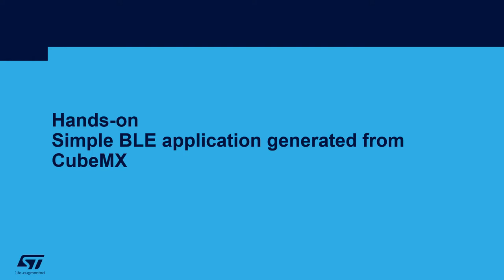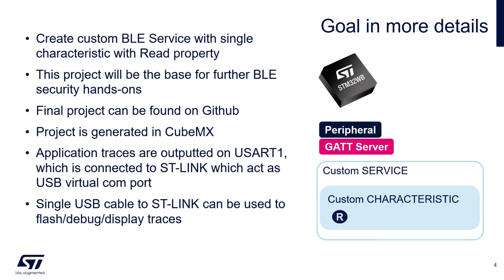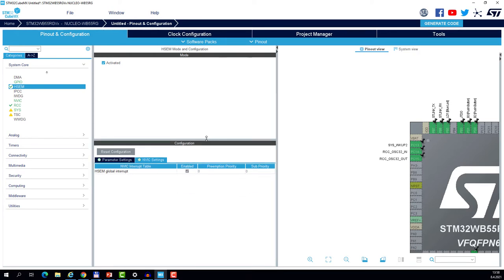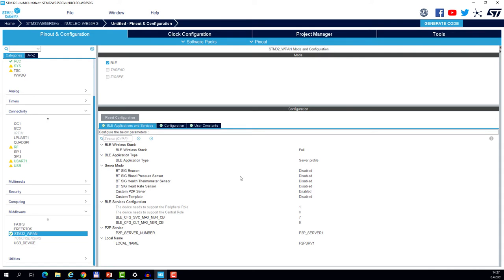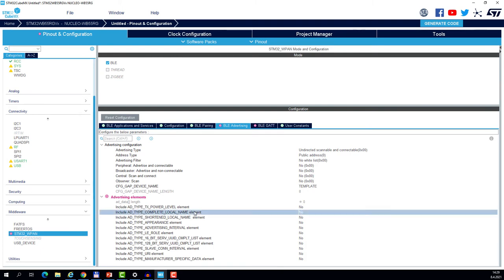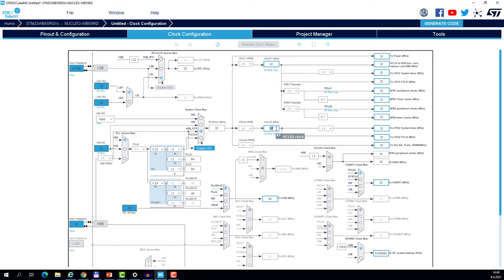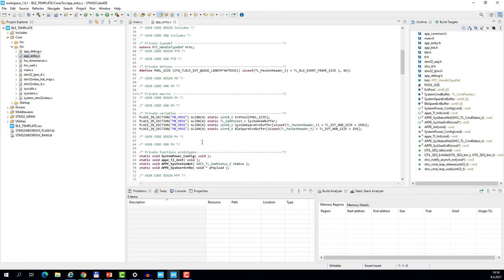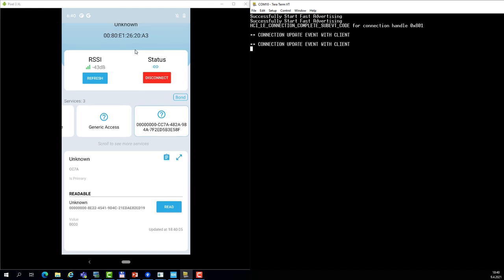BLE Security with STM32WB - 04 Simple BLE application generated from CubeMX